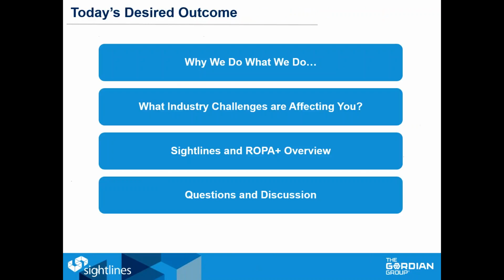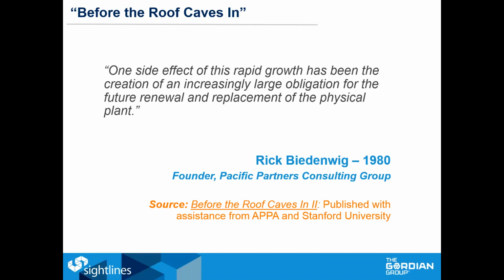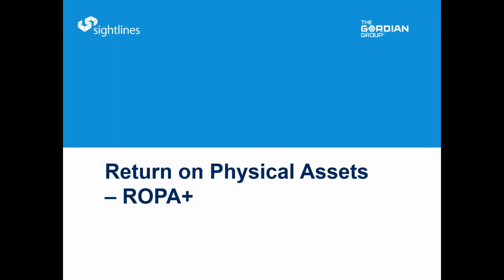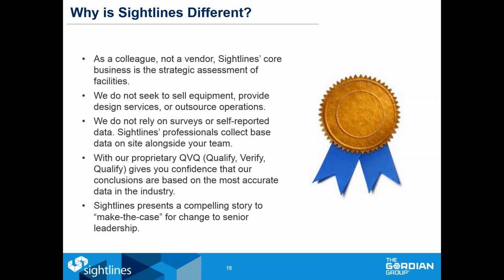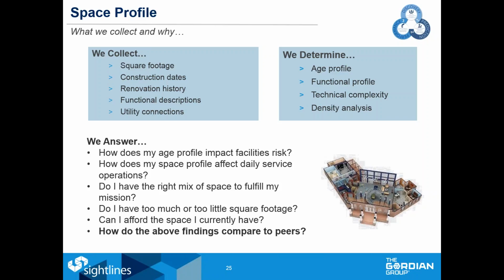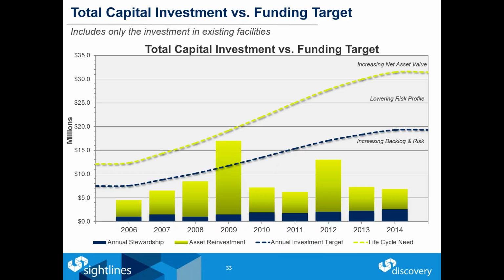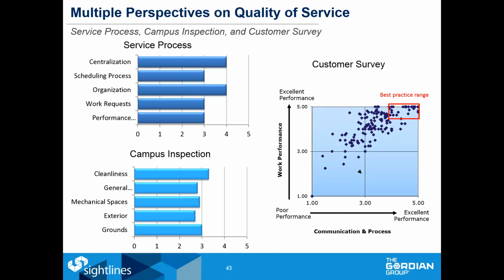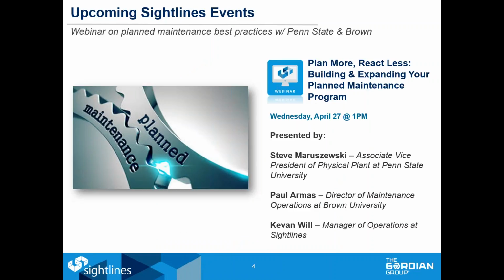How Sightlines Can Change the Conversation on Your Campus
What if you had the tools to create a common vocabulary at your institution that enables stakeholders to get the most from campus space, invest capital dollars strategically to support mission, and reduce the overhead of daily facilities operations?

Explore this webinar to learn how finance and facilities leaders are using Sightlines' facilities intelligence solutions to:

* Unite the often disjointed policies surrounding space management, capital allocation, and operations,
* Forecast and mitigate facilities risks to reduce both failures and backlog,
* Identify key metrics and target changes to save money and become a best practice institution, and
* Tell their story and build constituency for change across campus.

See how our strategic solutions, specifically ROPA+ and Building Portfolios, can make the case for change on your campus.